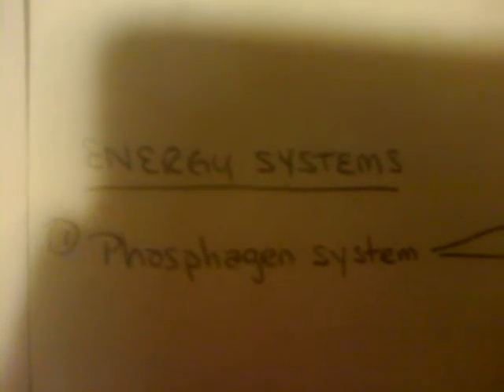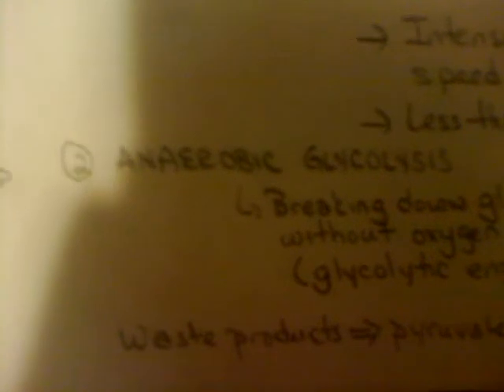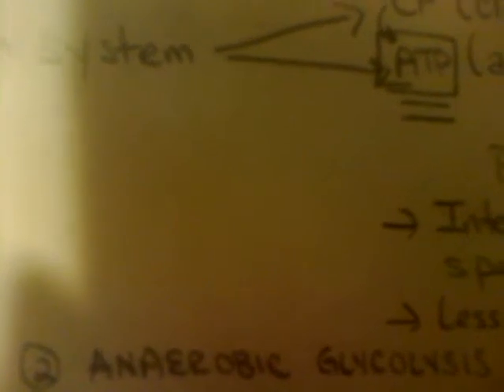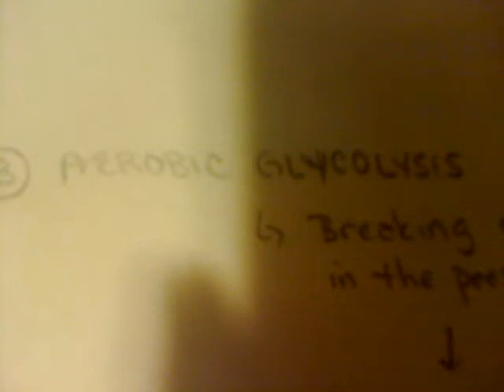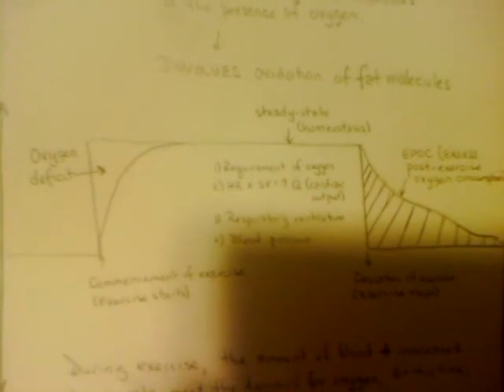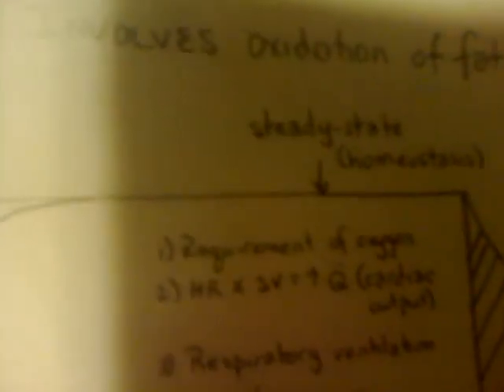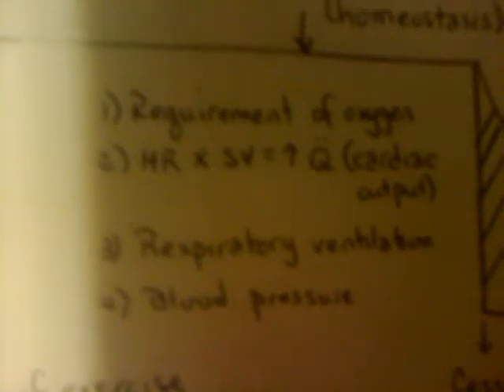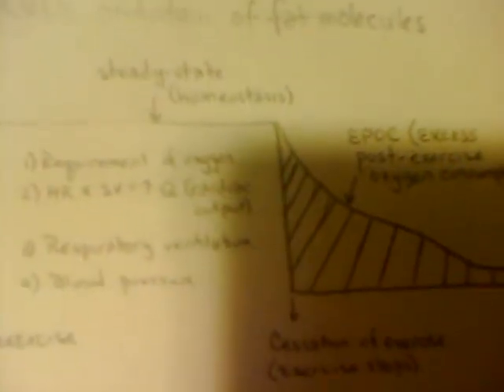Ch. 2: Exercise Physiology (pt.2)